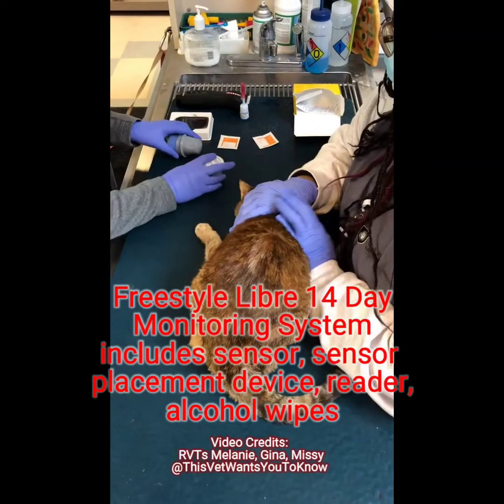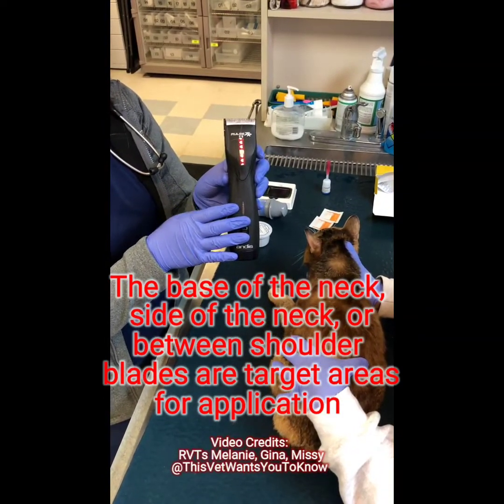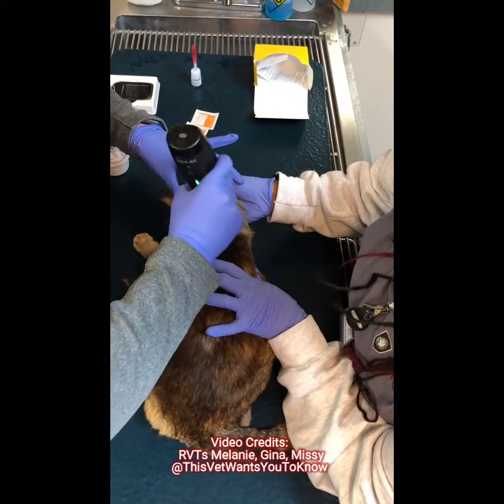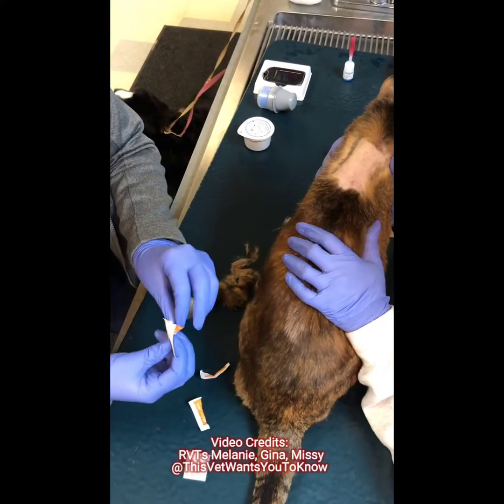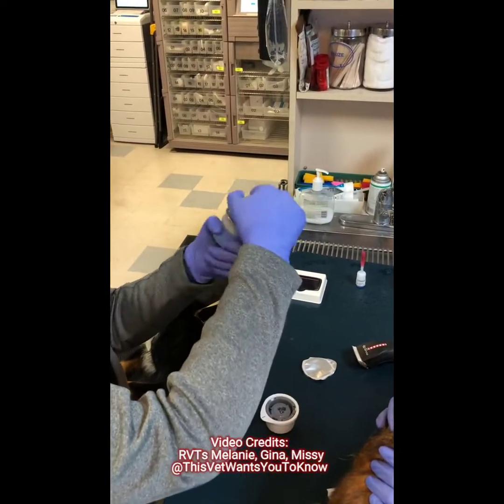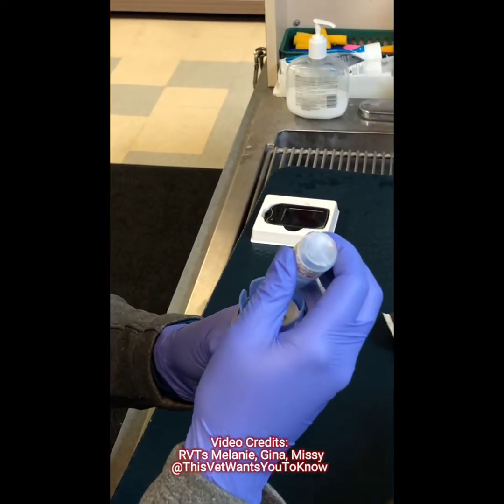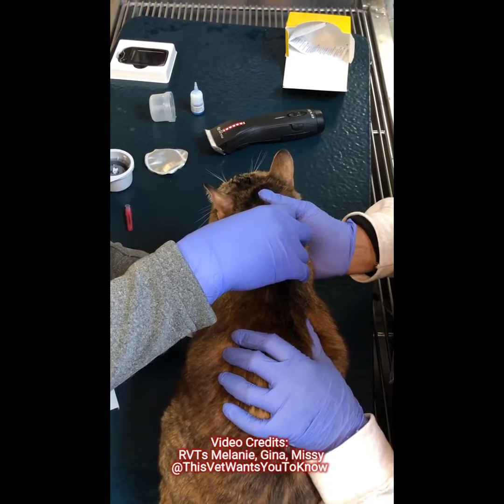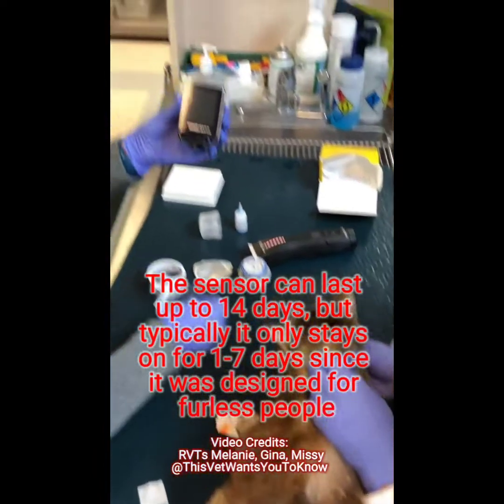TVWYTK - Placement Of A Freestyle Libre Sensor On A Cat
Placement of a Freestyle Libre Sensor can help in diabetes management in cats and dogs